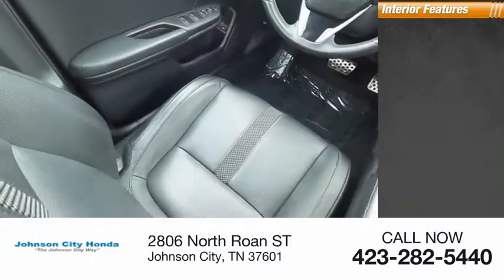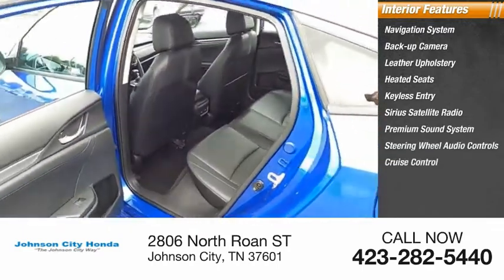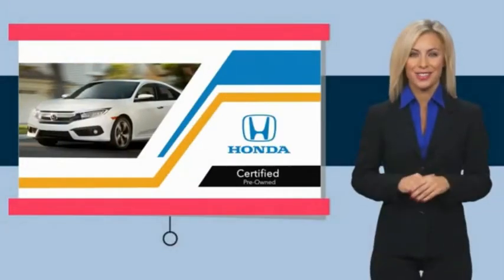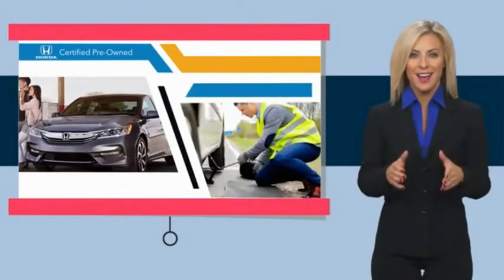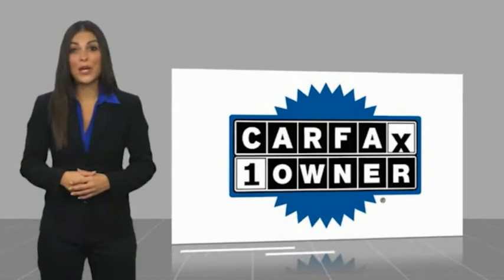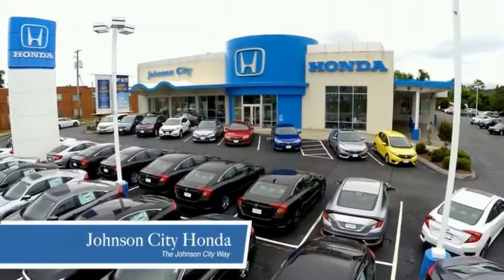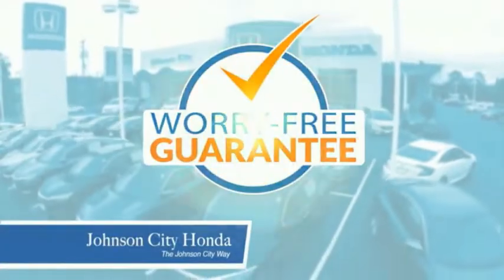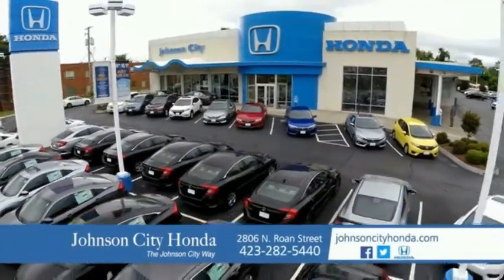2020 Honda Civic Touring Used HPC4608